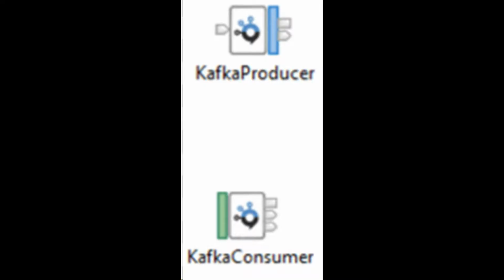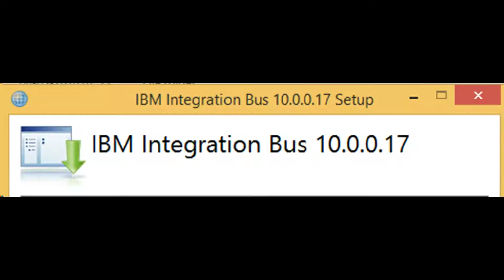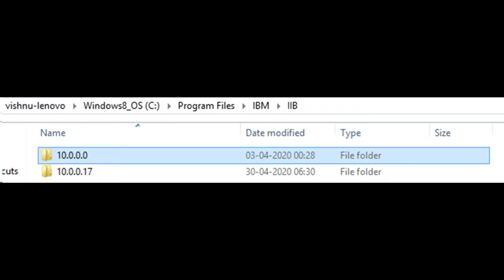iib - kafka nodes (part 2) sample code to publish and consume - IBM Integration Bus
Today I will demo the use of kafka nodes in iib with code samples that I have uploaded to github